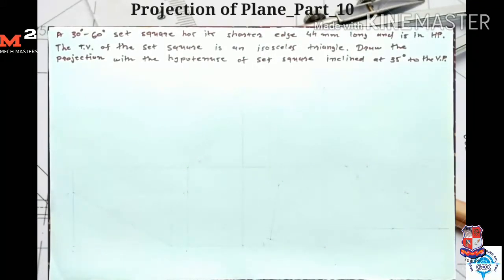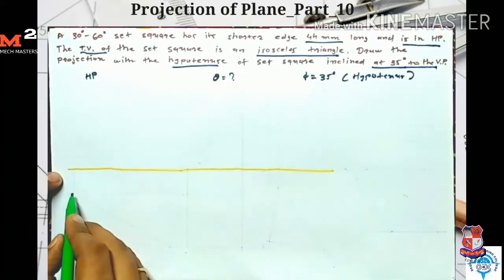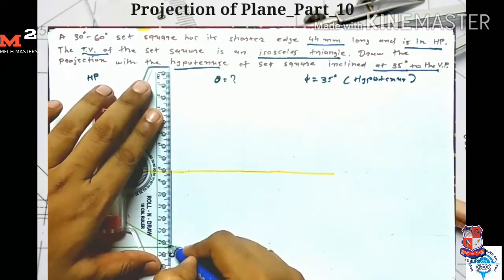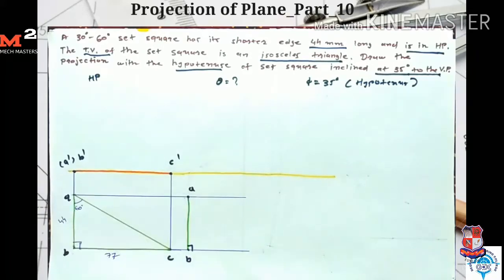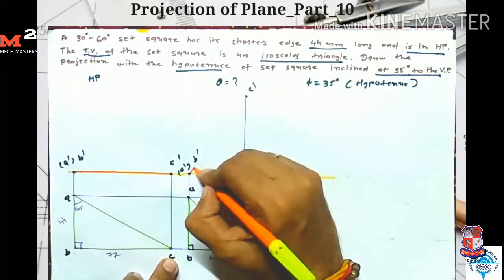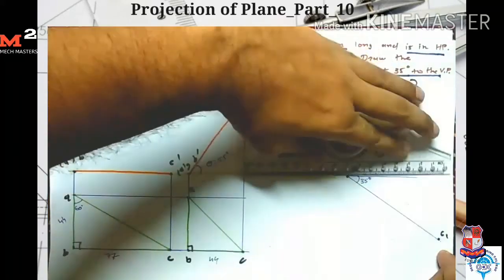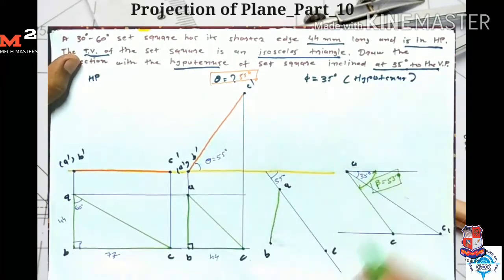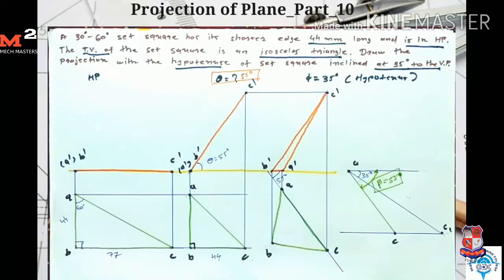GTU_BE__MECHANICAL ENGINEERING_3110013_Engineering Graphics & Design